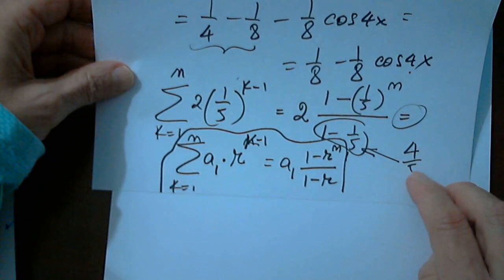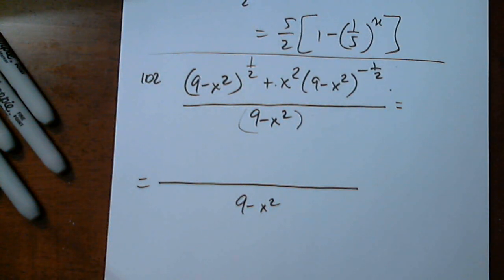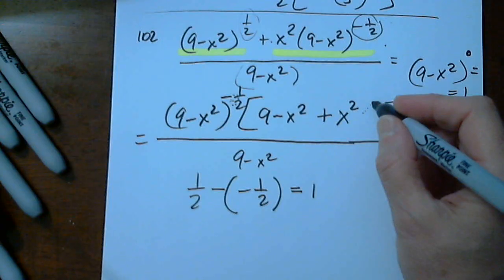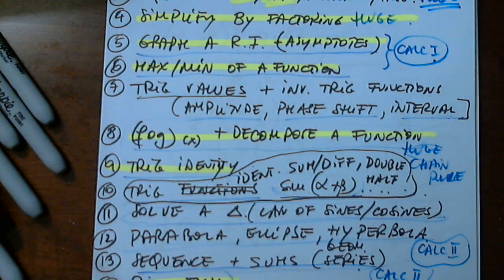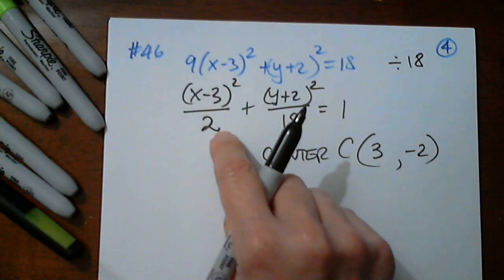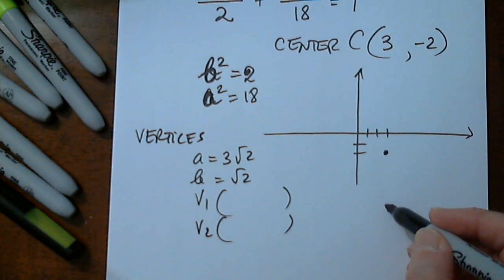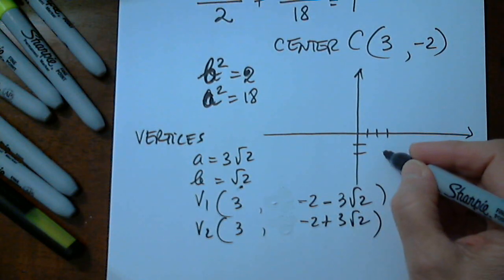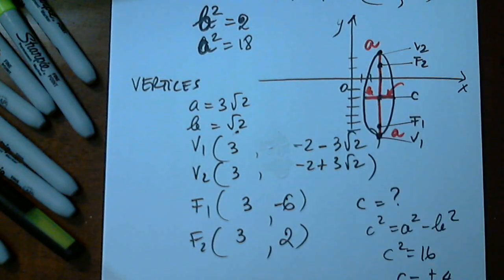MAT 146 FIN EX REV PART 2 DEC 4